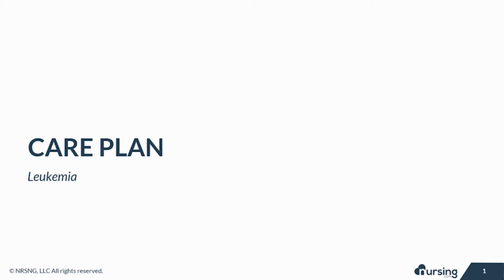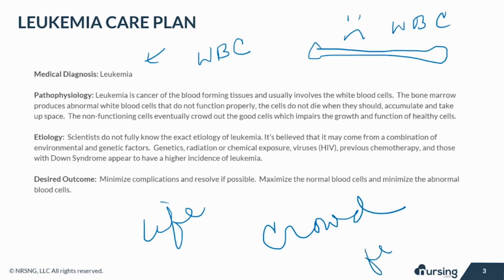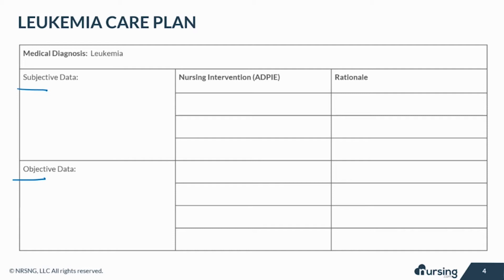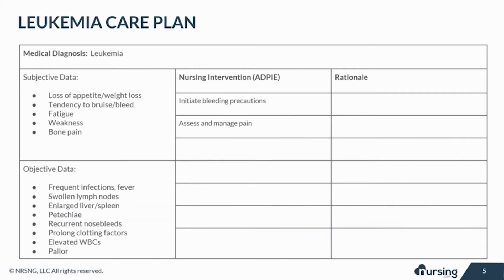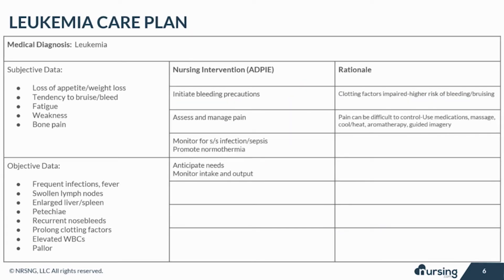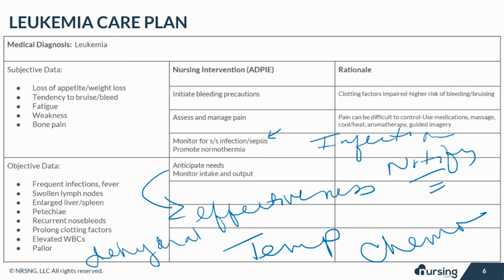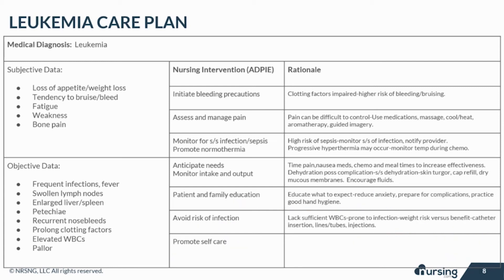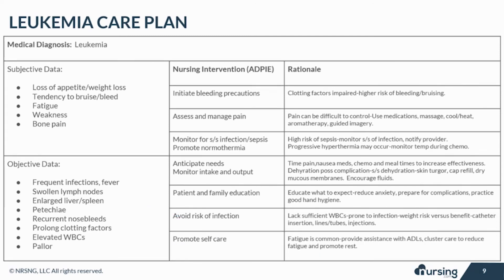nursing care plan for Leukemia (Nursing Care Plan Tutorial)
nursing care plan for Leukemia